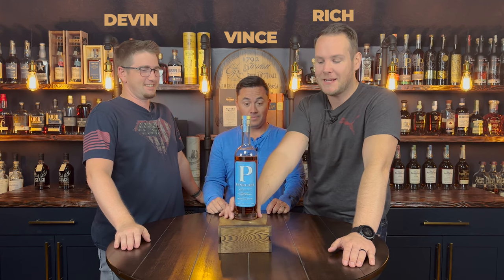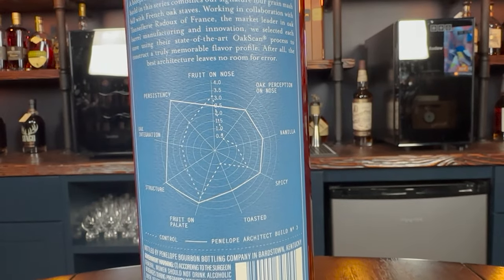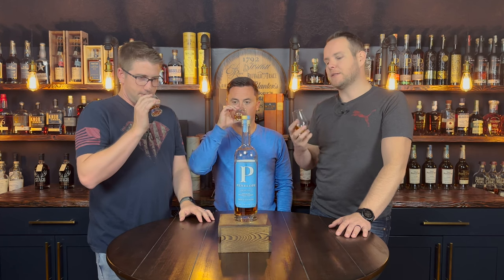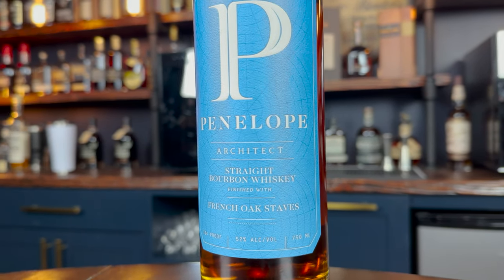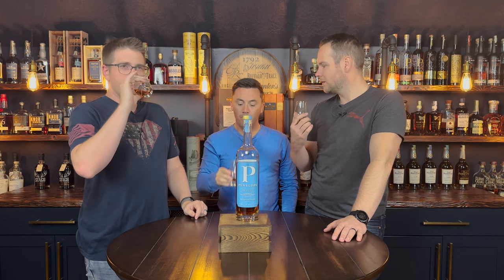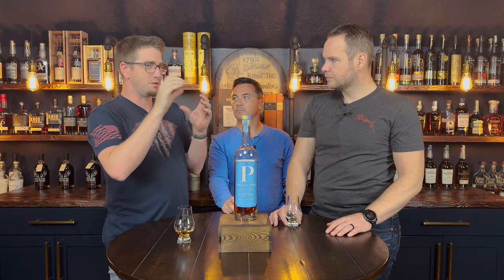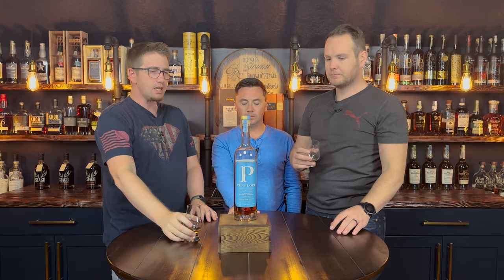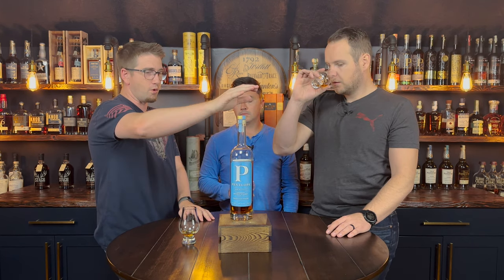Penelope Architect - Build 3! | Whiskey Review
The crew drops a review of Penelope Architect Build 3!! At 104 proof is the French stave finish worth chasing?! Join us to find out in this week’s review, here on Still Whiskey!

Thank you to StoryBox for providing the upgraded Audio Equipment!